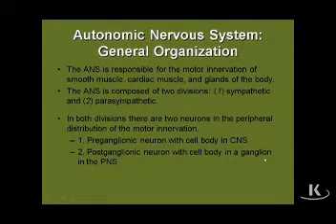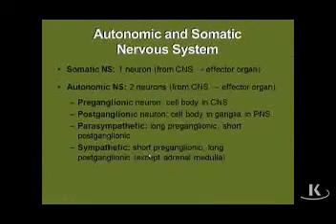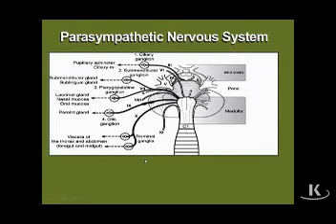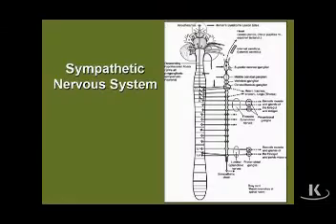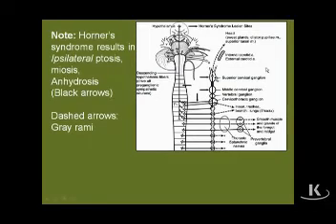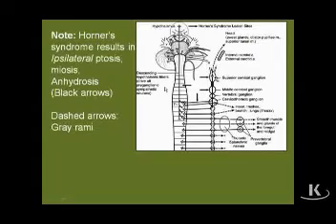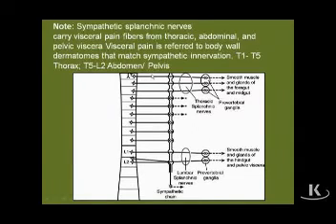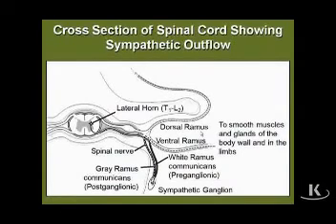Autonomic and somatic system. Parasympathetic and sympathetic system | CHAPTER#1- NERVOUS SYSTEM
Autonomic and somatic system. Parasympathetic and sympathetic system

0:00 Introduction
0:15 Autonomic Nervous System
1:41 Autonomic and Somatic Nervous System Neurotransmitters Receptors
5:29 Parasympathetic Nervous System
8:52 Parasympathetic = Craniosacral Outflow
19:50 Note: Sympathetic aplanchnic nerves carry visceral pain fibers from thoracic, abdominal, and pelvic viscera Visceral pain is referred to body wall dermatomes that match sympathetic innervation. T1-75
21:08 Sympathetic = Thoracolumbar Outflow Origin Site of Synapse Innervation Spinal cord Sympathetic chain gangia Smooth muscle
23:55 Cross Section of Spinal Cord Showing Sympathetic Outflow